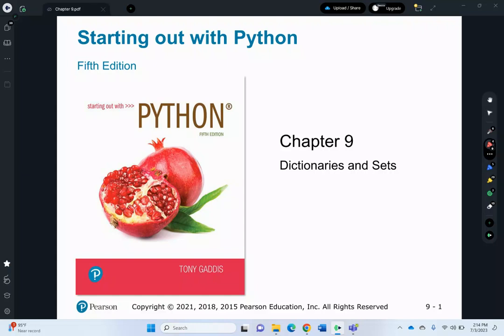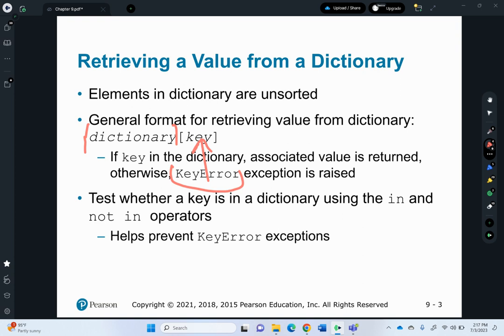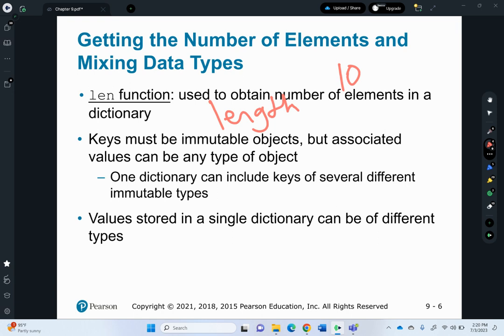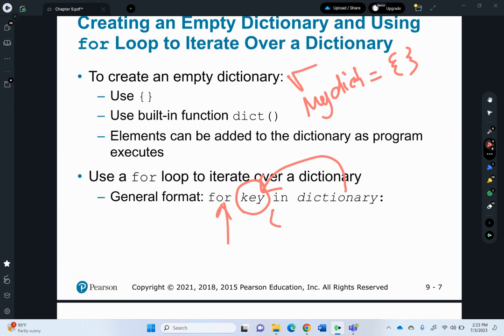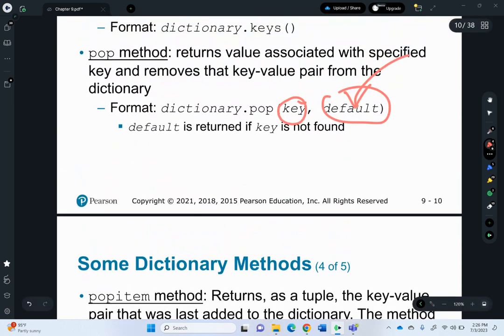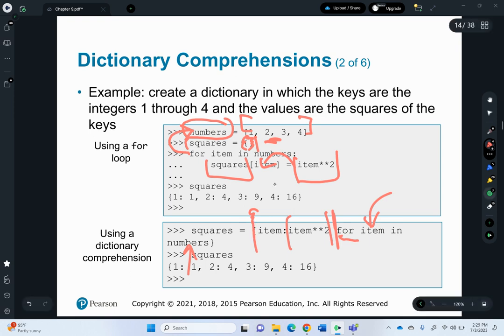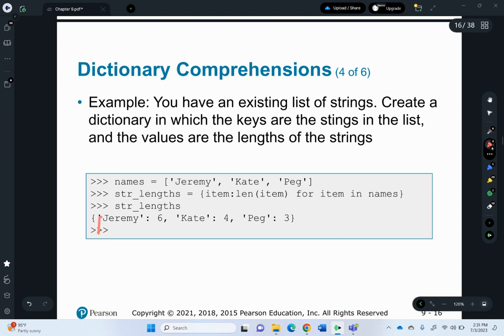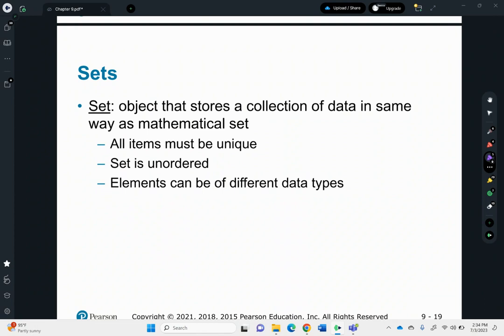COP1000 - Chapter 9 Part 1